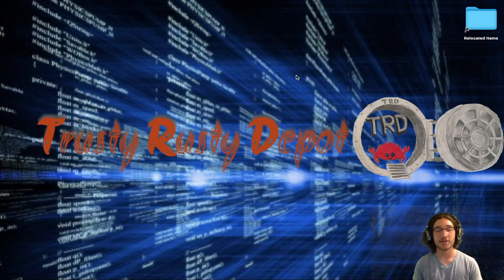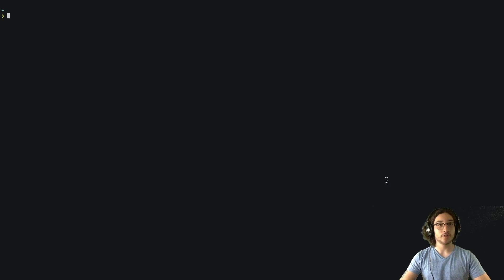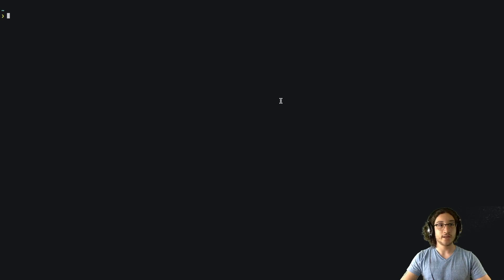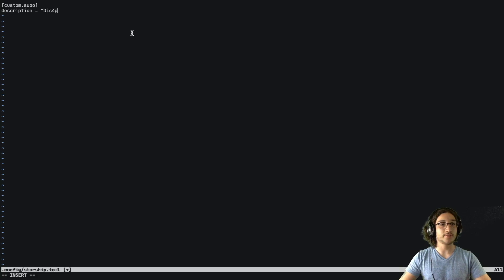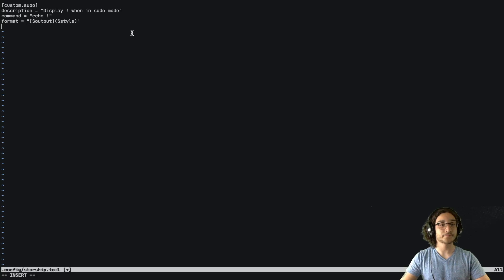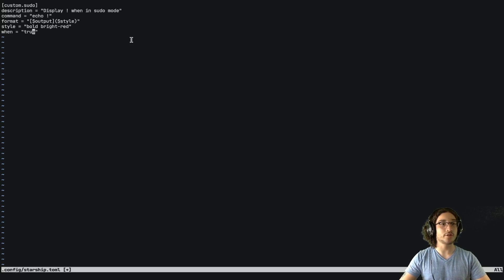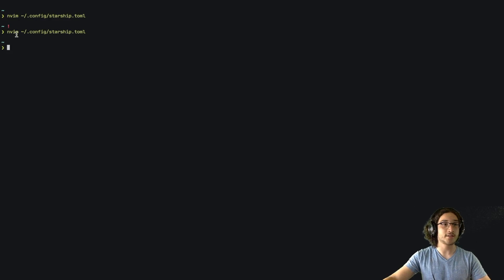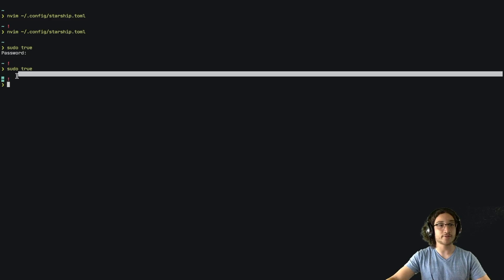Lesson 6 - Configuring Starship Part 2: Custom Modules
In this video I show you an example of how to create a custom module for Starship.

A Custom Module (with a header of custom.name) can be defined with the following values:
description  ➔ The description of the custom module. Will show up when you run the command "starship explain"
command  ➔ The command to run to get the output for the module.
format  ➔  The format of the module. The default is "[$output]($style)"
Variables:
output: The output of running the command defined in the command field
style: the style field

when  ➔ When to run the command. Leaving this to default will never run the command.